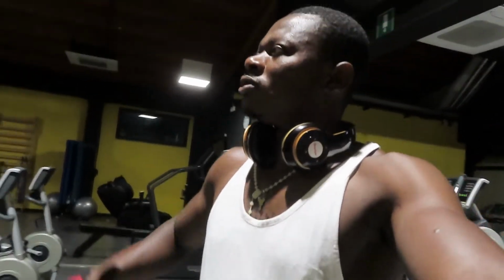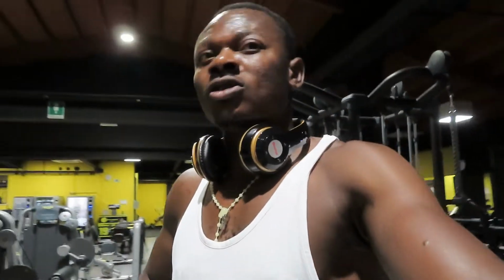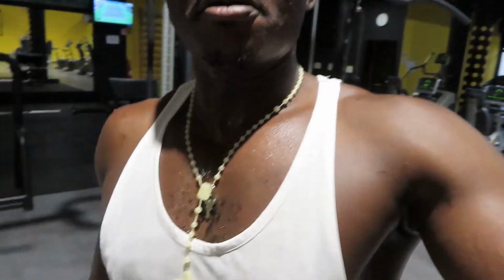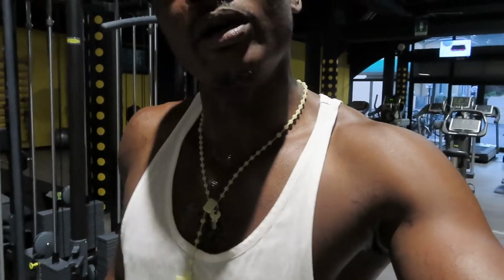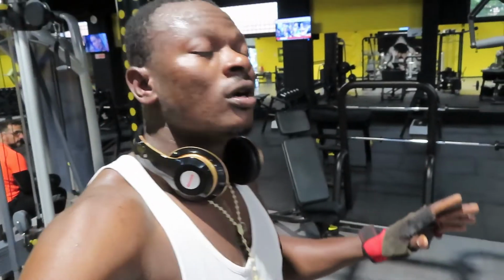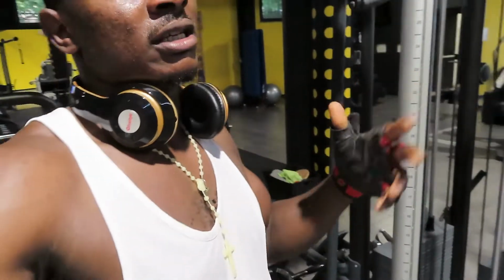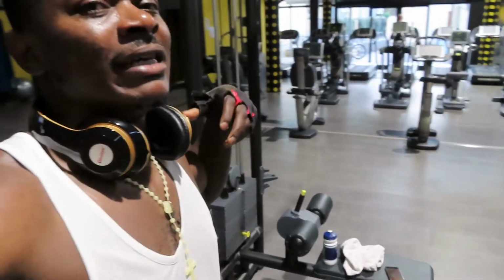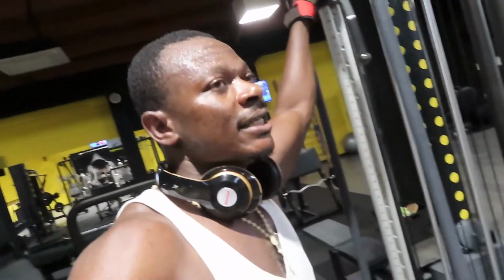HOW TO USE CABLE STATION TO BUILD CHEST LIKE A PRO